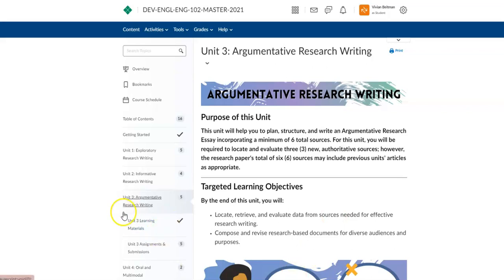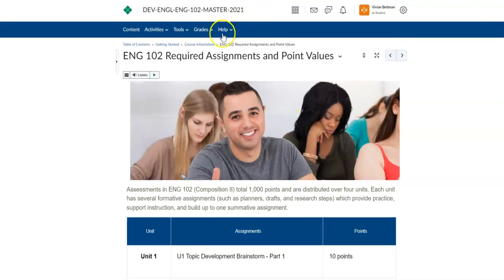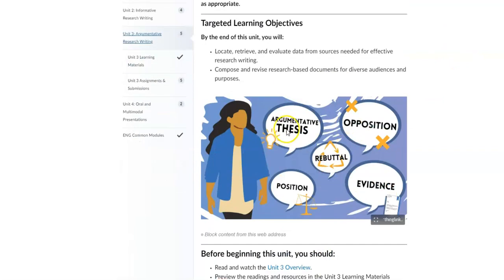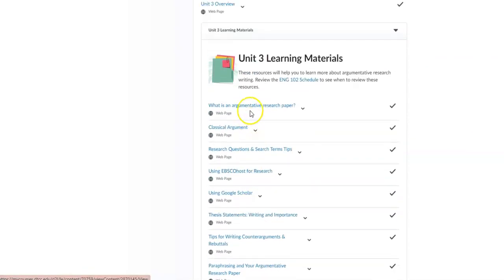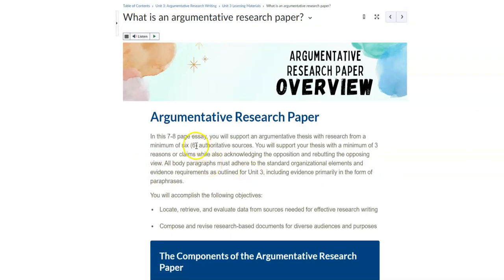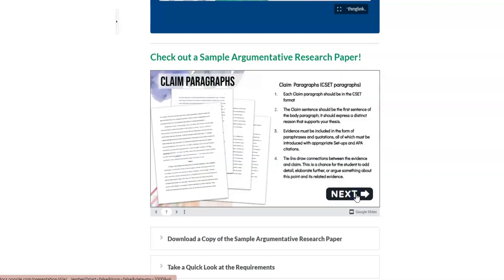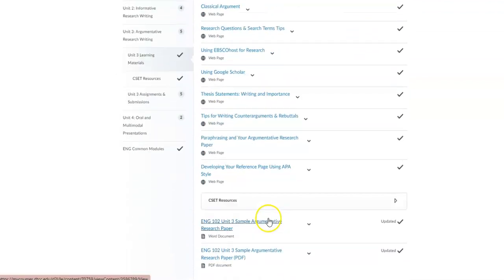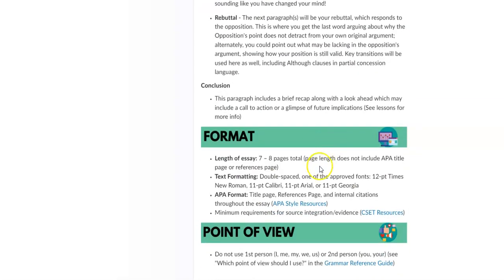ENG 102 Unit 3 Overview for Students